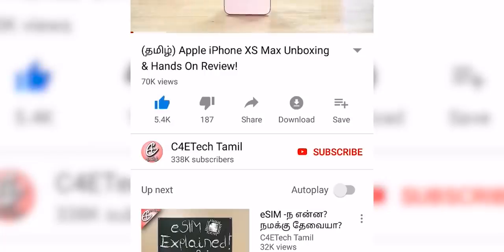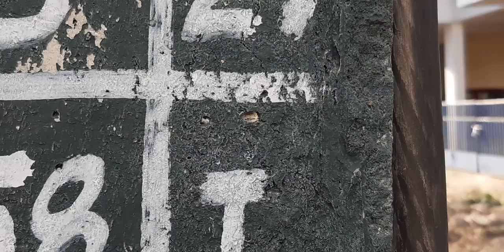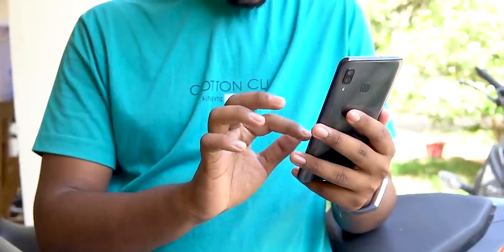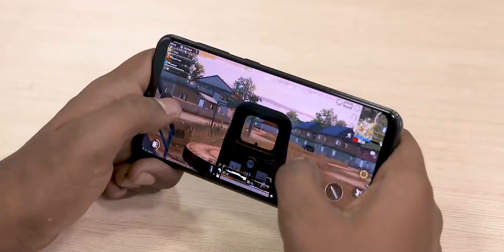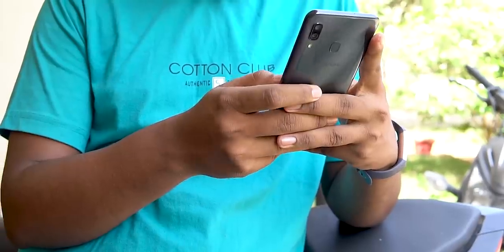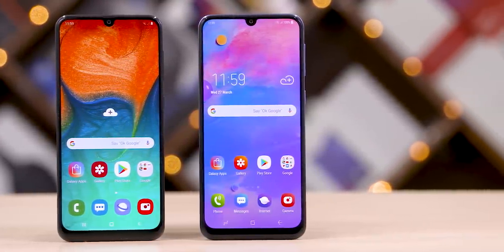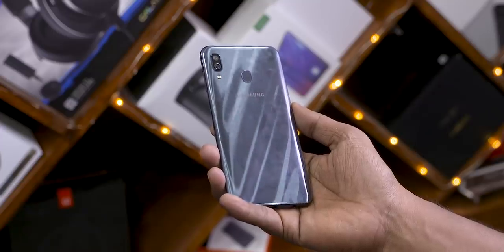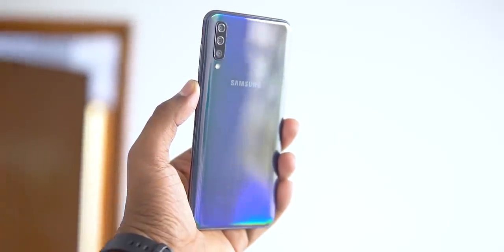(தமிழ்) Samsung Galaxy A30 Review (& Comparison w/ Galaxy M30)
இந்த video-வில் Samsung Galaxy A30 smartphone-இன் Review-வை பார்க்கலாம்.

The recently released Galaxy A30 slots in between the M30 and A50 from Samsung when it comes to pricing but can it strike the same balance when it comes to performance? Watch my full review to find out!

When it comes to the screen, the A30 has a 6.4inch Full HD+ Super AMOLED panel with a ‘U shaped’ notch up top.

Internally we have the Exynos 7904 along with 4GB RAM and 64GB internal storage. The A30 also sports a dedicated slot for micro SD card expansion!

On the battery side, the Samsung Galaxy A30 has a 4,000 mAh battery!

Now coming to the cameras we have a dual 16MP primary along with a 5MP ultrawide combo on the back of the A30. As far as selfies go we also have a 16MP front firing shooter on the A30!

Both these phones run on Samsung’s redesigned One UI that is based on top of Android 9 Pie.